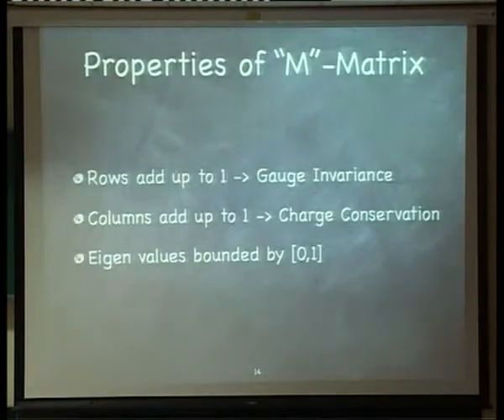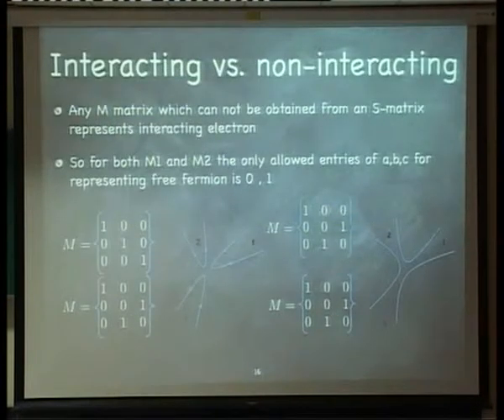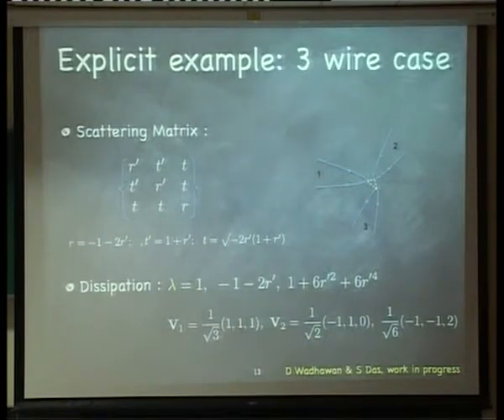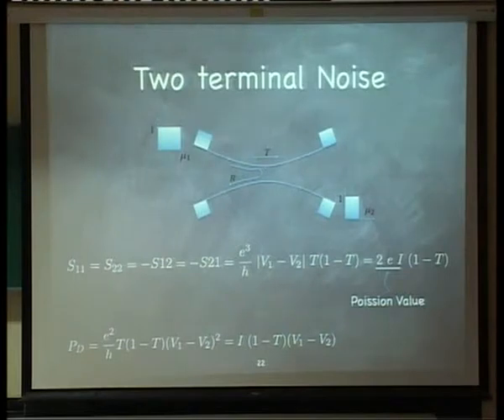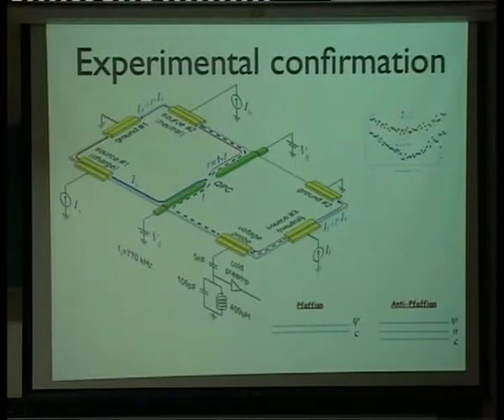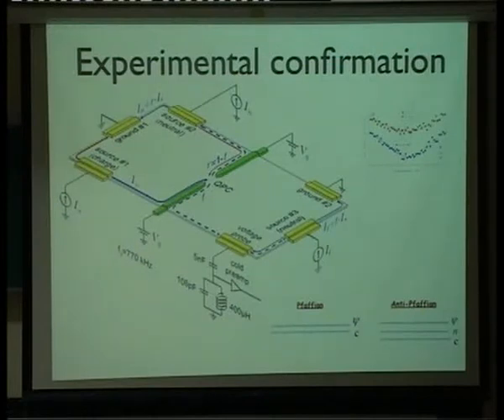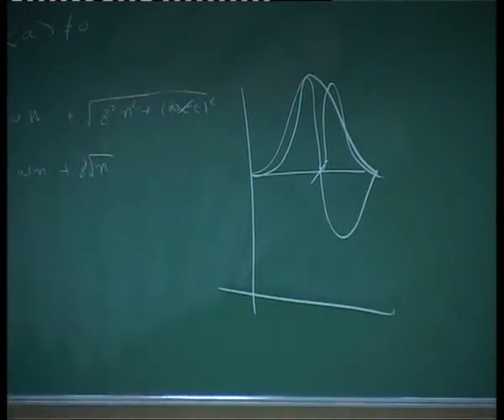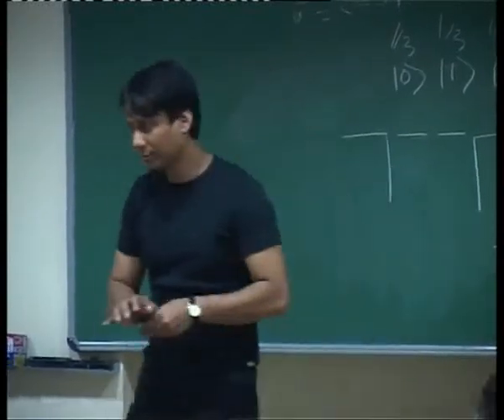Correlation between dissipation & out of equilibrium noise in low dimensional mesoscopic